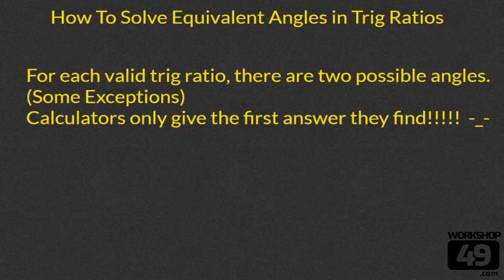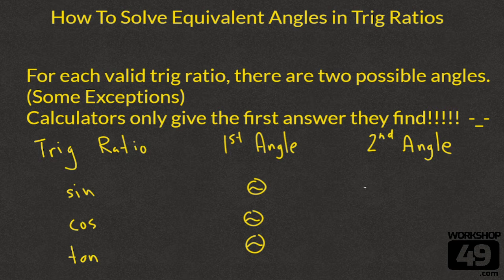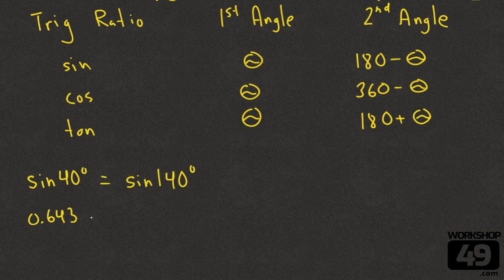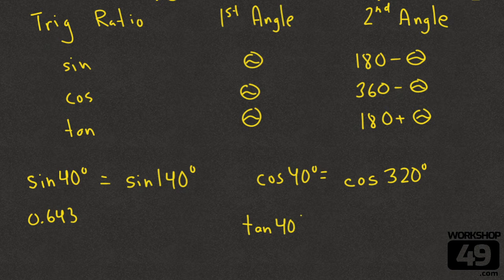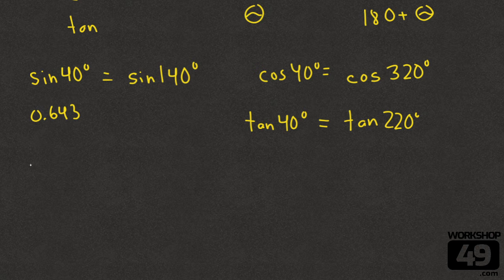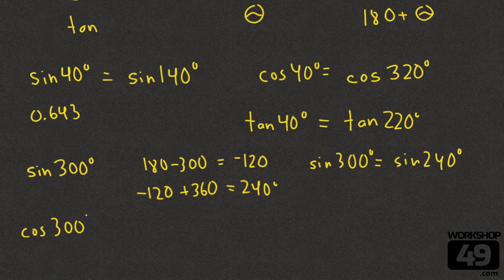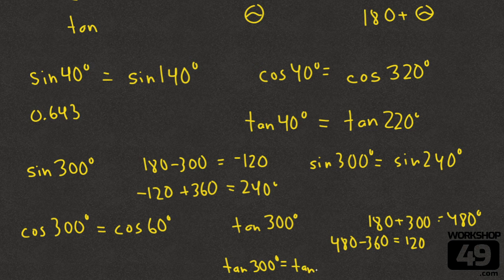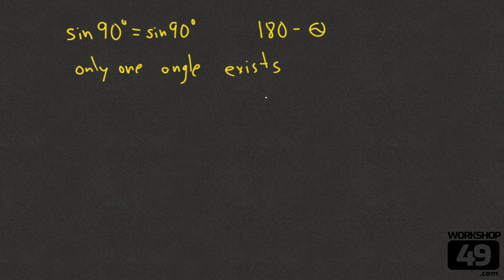How To Solve Equivalent Angles in Trig Ratios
In this video we will examine how that for each valid trig ratio, sin, cos, and tan, there is the angle that your calculator provides, however there is an additional answer between 0 and 360 which is also true!

This video goes through the HOW of doing these calculations without working in depth to see the WHY of these calculations.  That should help this be a good reference for someone trying to solve problems of this nature.

Need some extra practice with this style of question head over to our for lots of practice worksheets.